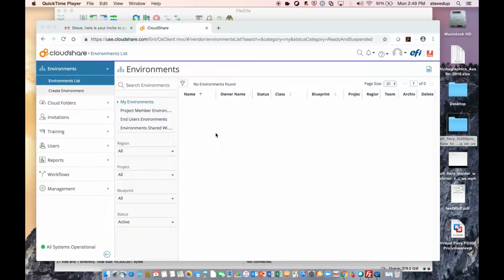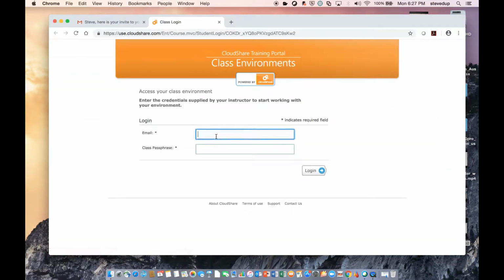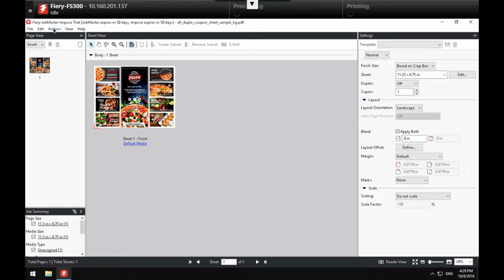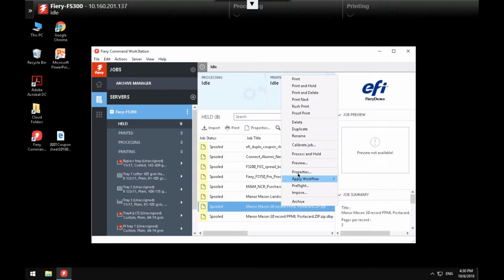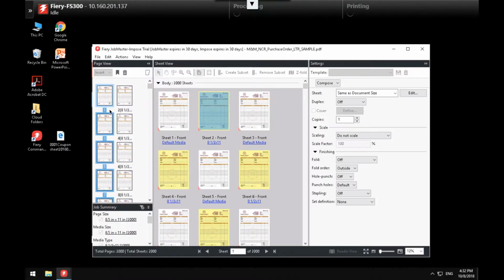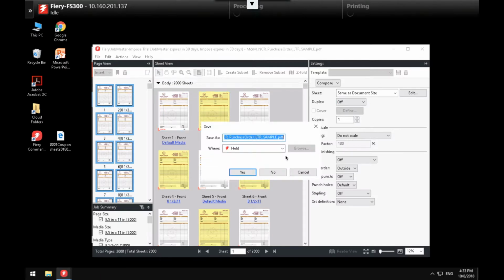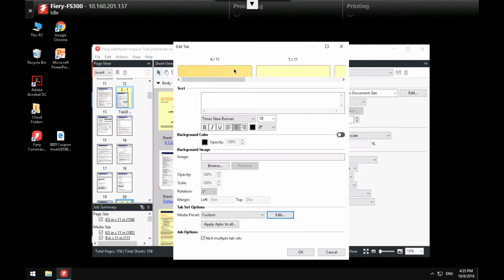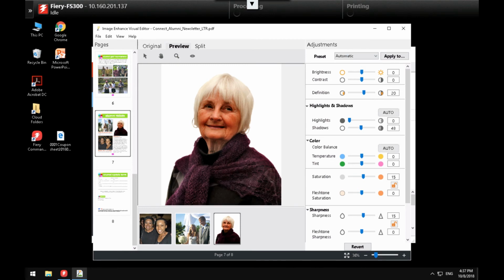Virtual Fiery Demo on Fiery Options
Virtual Fiery Demo of Impose, JobMaster and Image Enhance Visual Editor